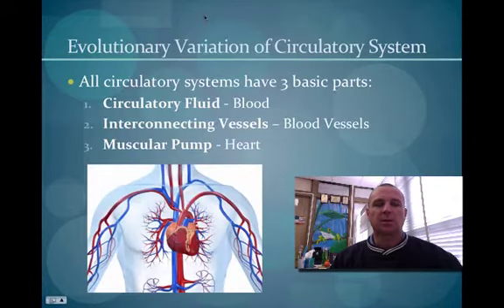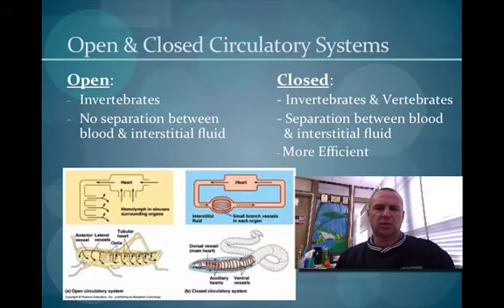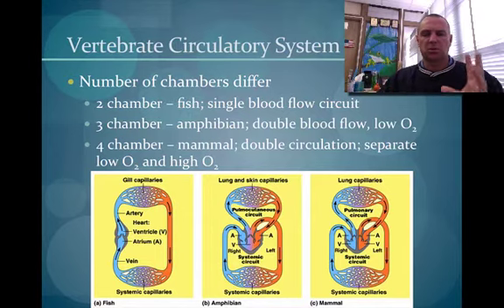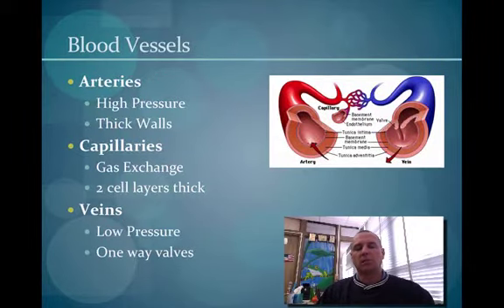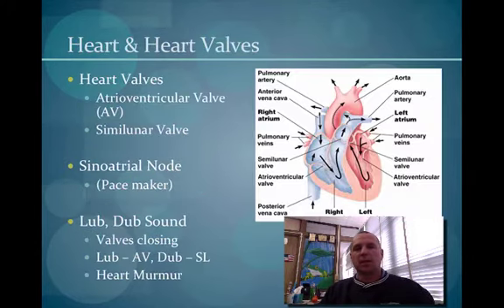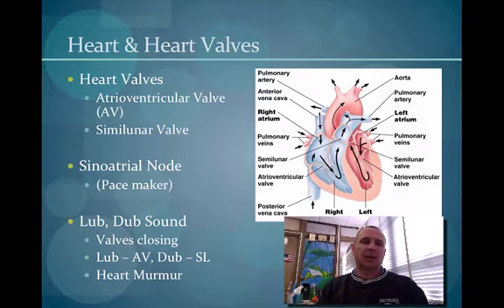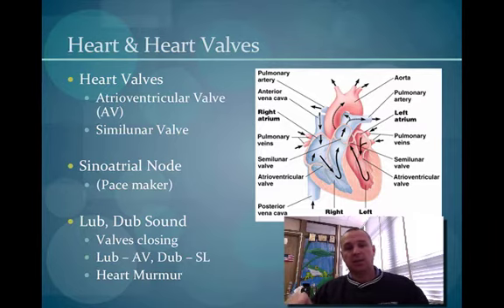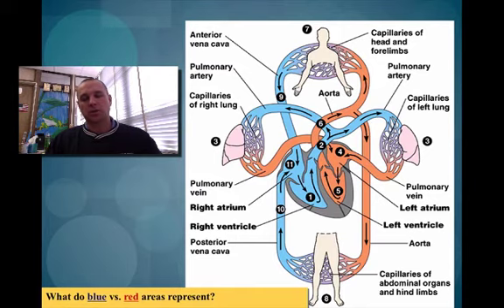Circulation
Brief description of the circulation system.  Also a comparison of open and closed circulatory systems.